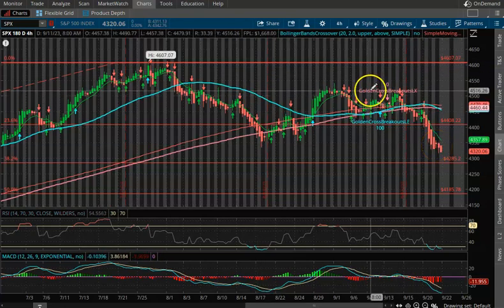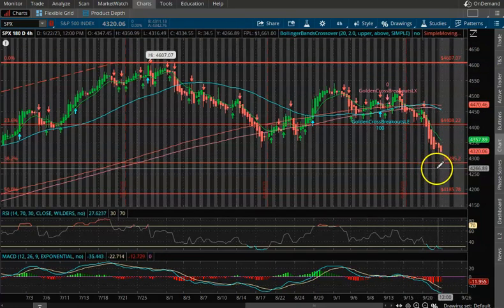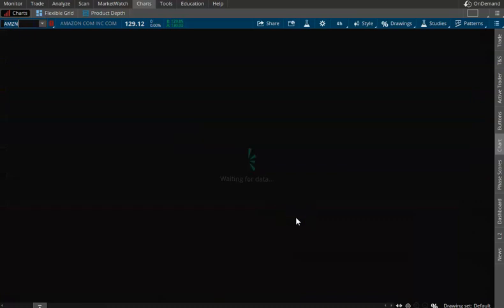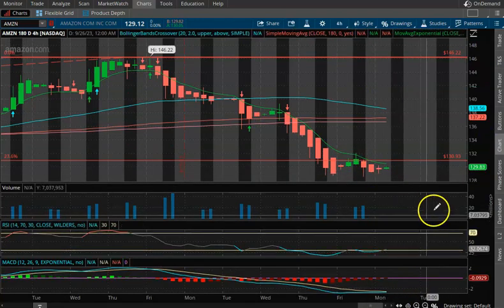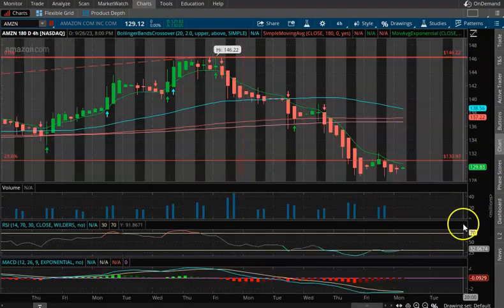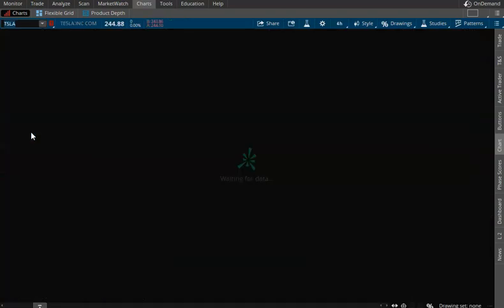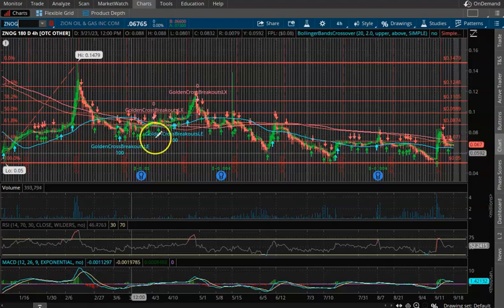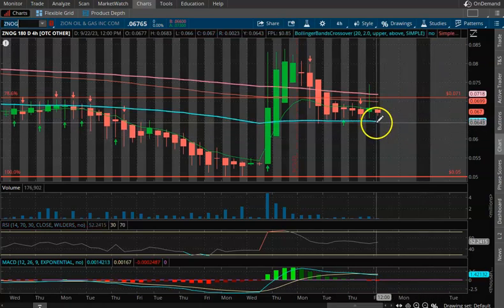Technical Analysis - 09-25-2023 - AMZN, TSLA, ZNOG, S & P 500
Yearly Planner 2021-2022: